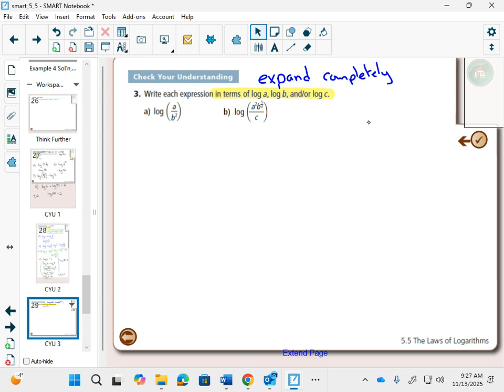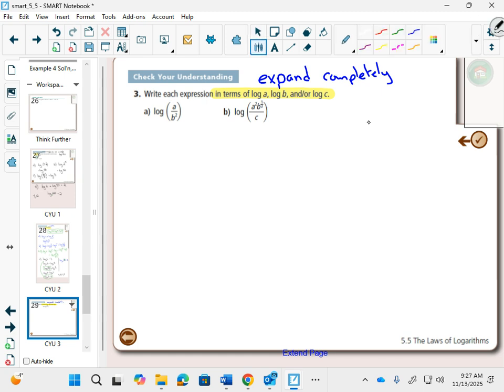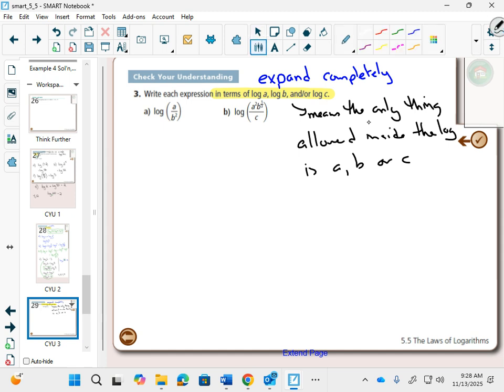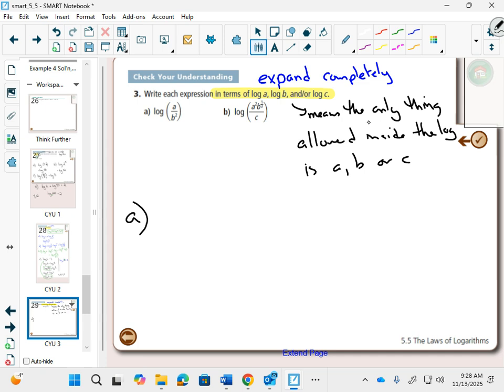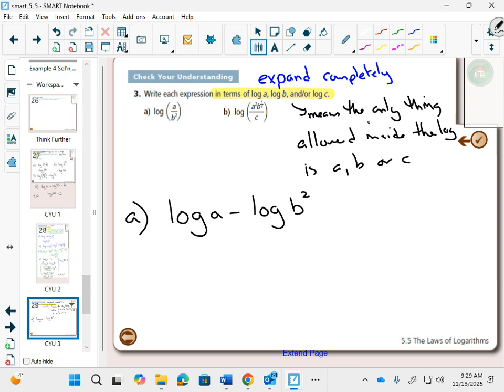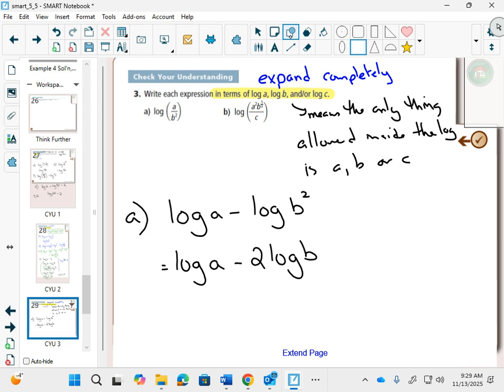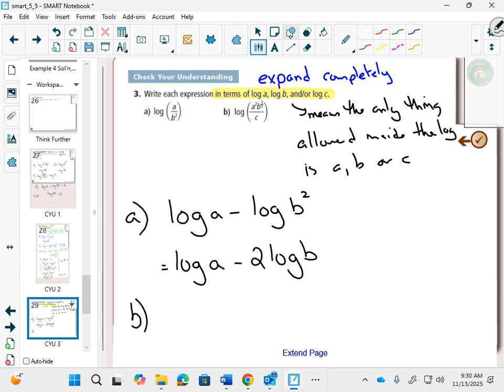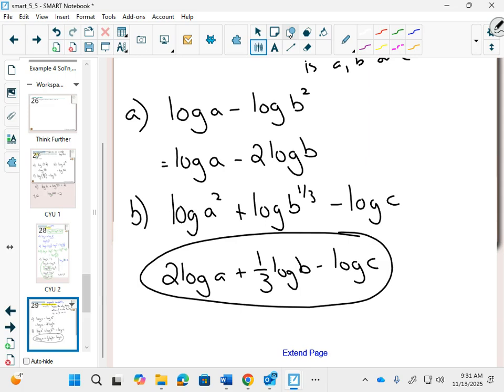40SP 5 5 Example 3